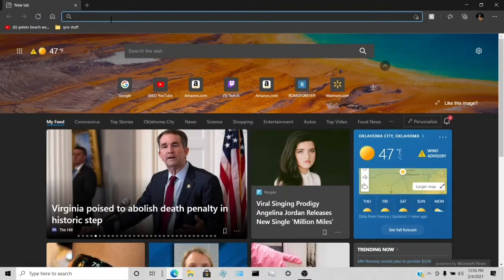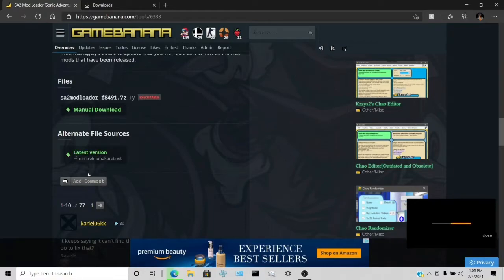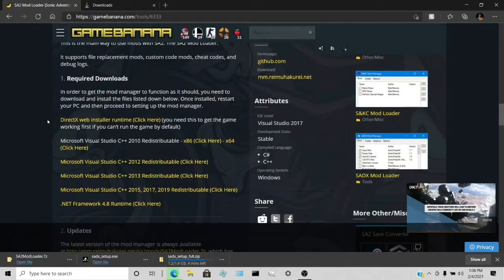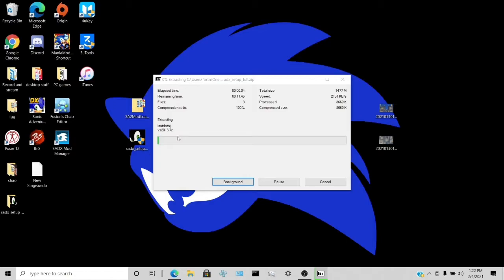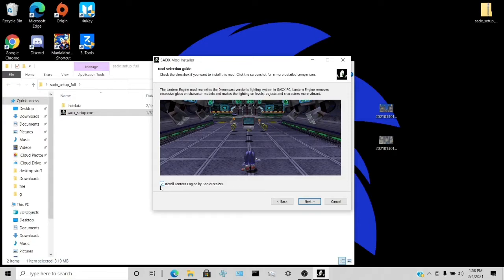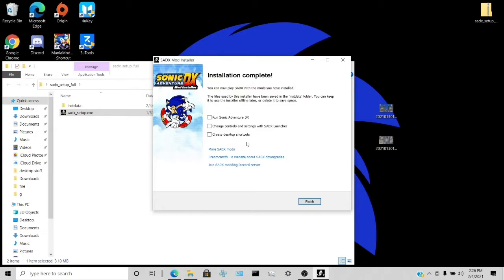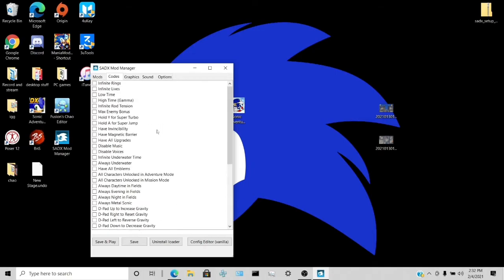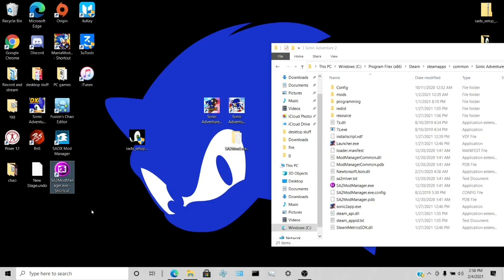how to install mod loaders for Sonic adventure DX and Sonic adventure 2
tutorial howto the process to install these are fairly simple